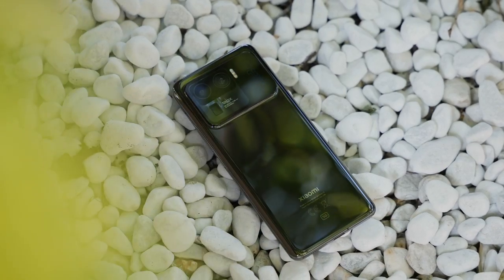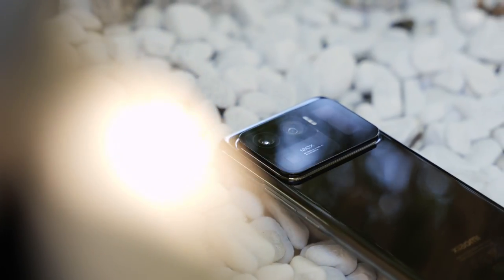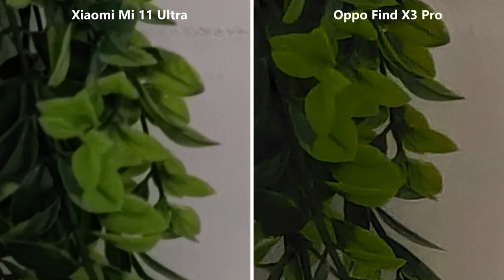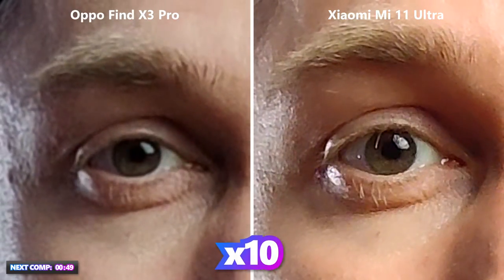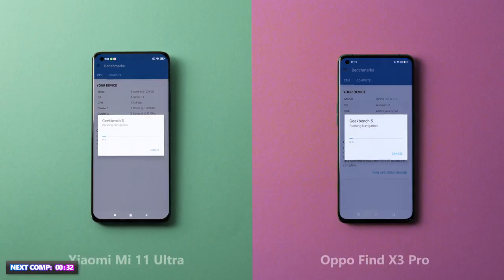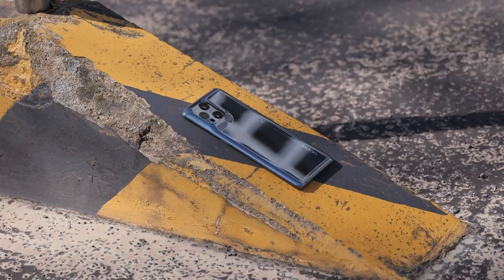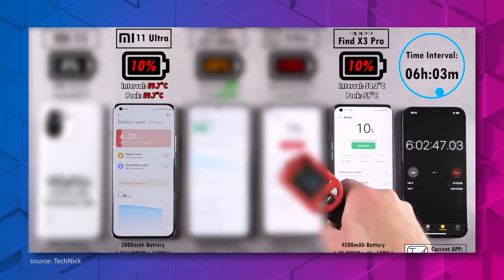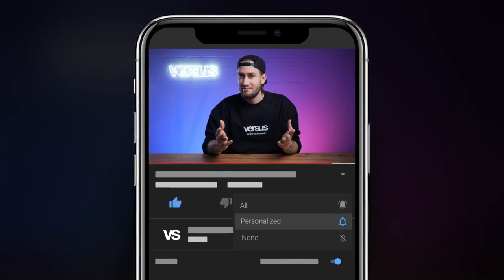Xiaomi Mi 11 Ultra vs Oppo Find X3 Pro! | VERSUS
Comparing the camera, the display, the battery life, the design and the performance of the XiaomiMi11Ultra and the OppoFindX3Pro. Which phone will win?

The Oppo Find X3 Pro offers the Snapdragon 888 chip from Qualcomm, it has 12GB RAM and comes with 256GB ROM. The Oppo has 4 main cameras with 2x 50 megapixel, 13MP and 3MP. The 6.7 inch display has 120Hz and the smartphone has a battery with 4500mAh. The Xiaomi Mi 11 Ultra offers the newest Snapdragon 888 chip, it has 12GB RAM and comes with 256GB ROM. The Mi 11 Ultra has 3 main cameras with 50 megapixel, 48 megapixel and also 48 megapixel. The 6.81 inch display has 120Hz and the smartphone has a battery with 5000mAh.

What happens in this 🔎
0:00 Intro
0:31 Display
1:54 Camera
5:59 Performance
7:51 Design
10:18 Battery
11:17 Conclusion